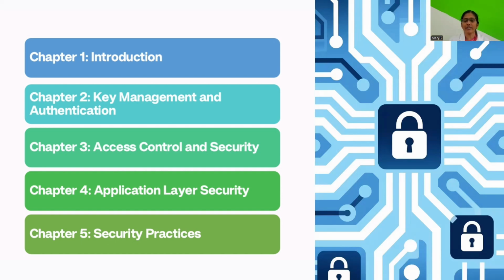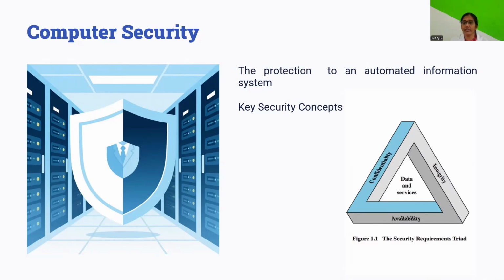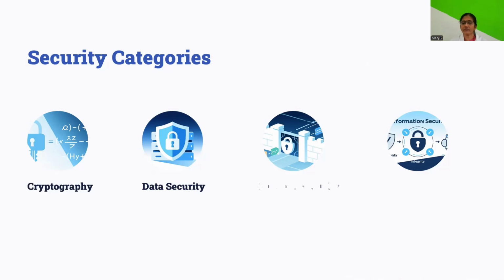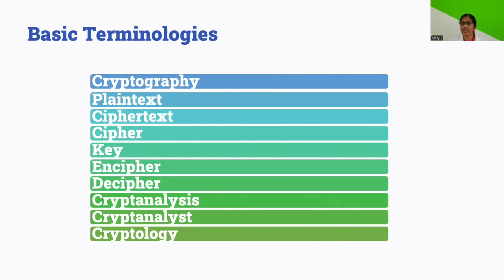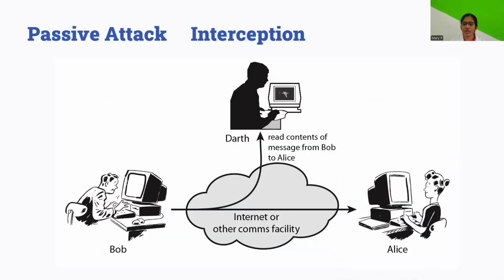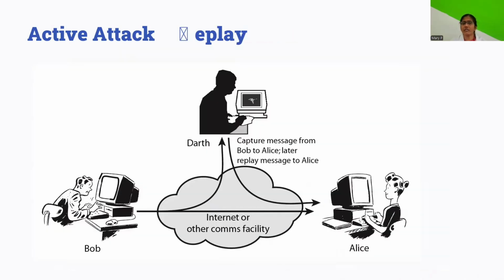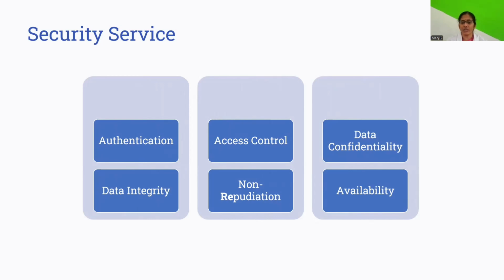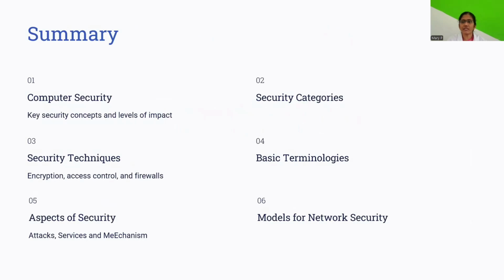23CSE031 Network Security || VSBEC || VSBECIT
Dr.P.Arokia Marry,
Professor,
V.S.B.Engineering College,Karur